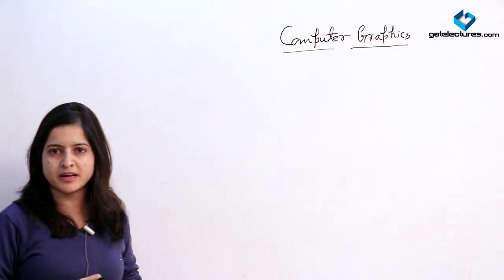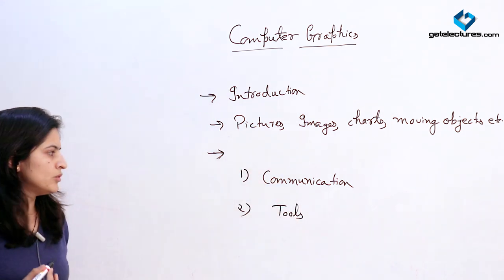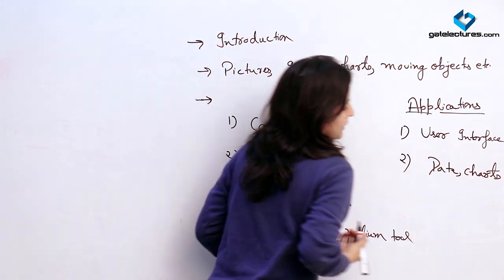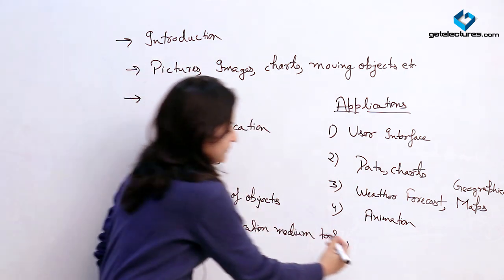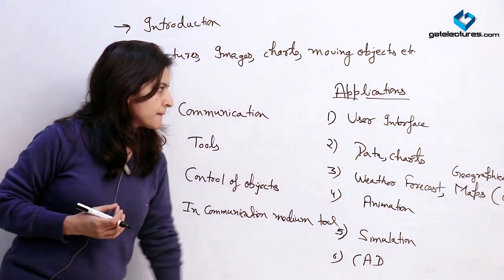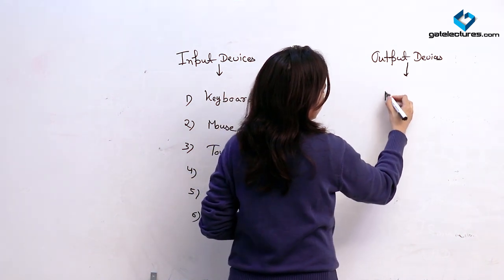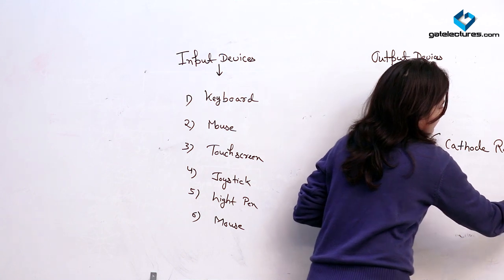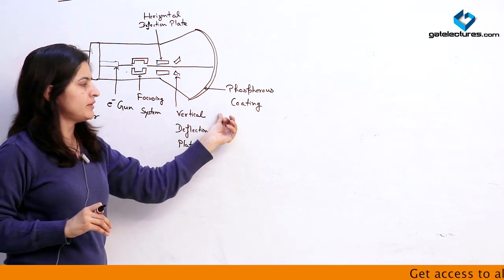Computer Graphics 01 - Introduction UGC NET Computer Graphics Science cg